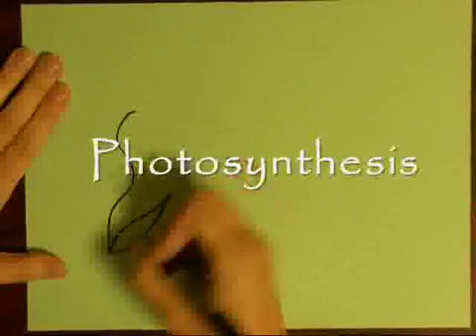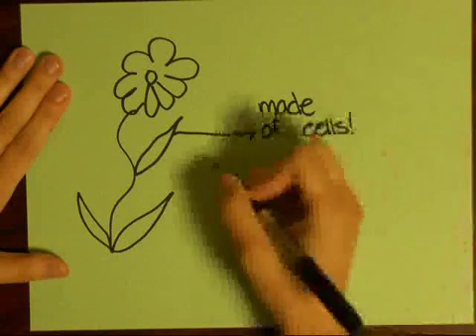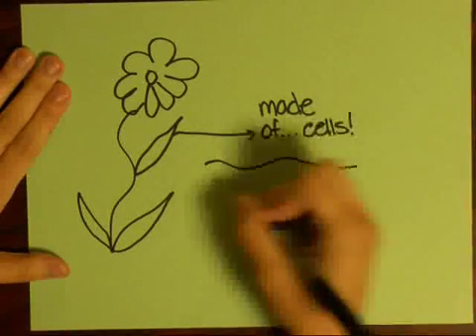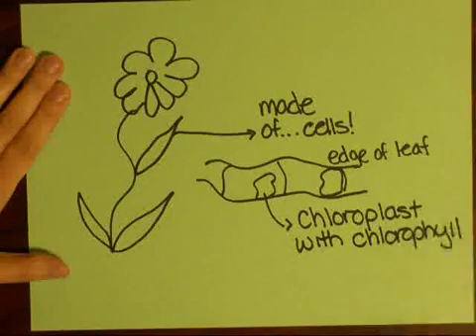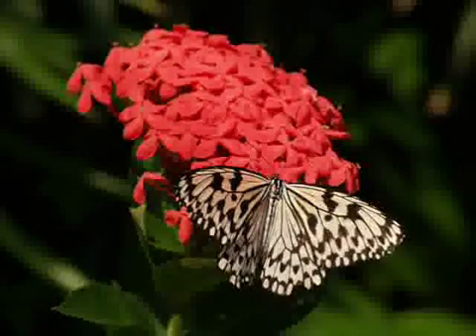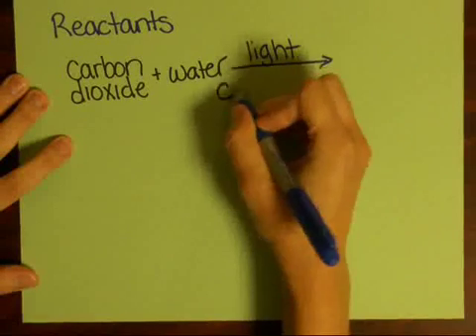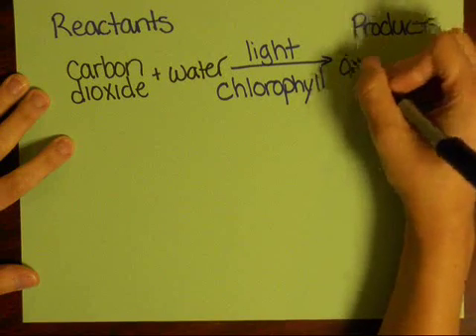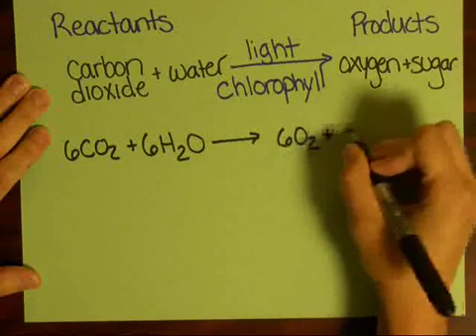Great Science Video